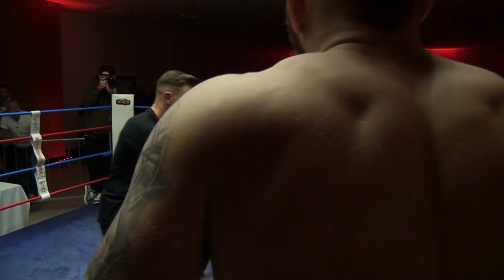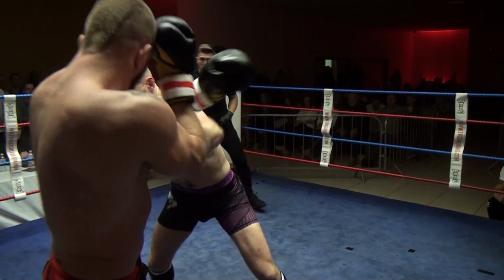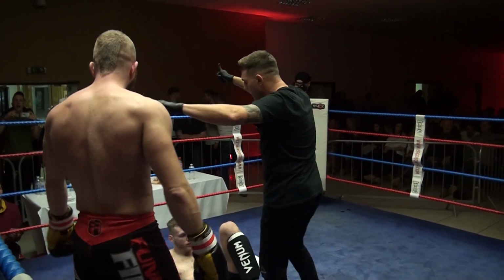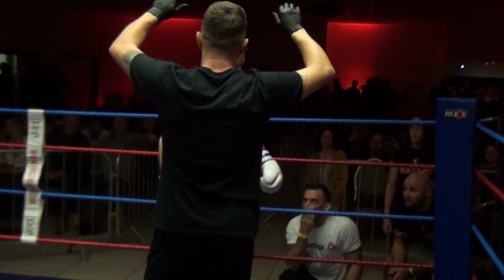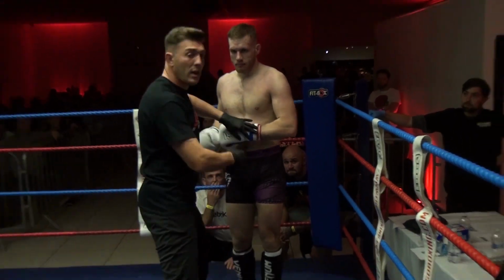Strike Series 2 | Piotr Panczak. Danny Tyler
Main Event - 77kg K1-Kickboxing Bout: Piotr Panczak 4-4-0 (Function First) vs. Danny Tyler 4-3-0 (Alliance Derby)